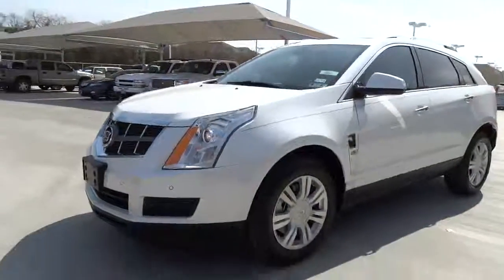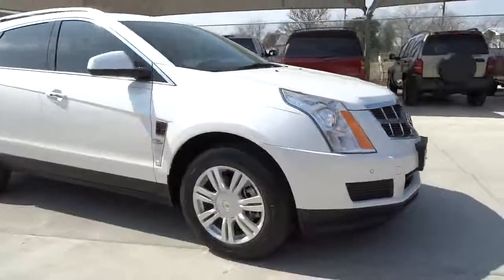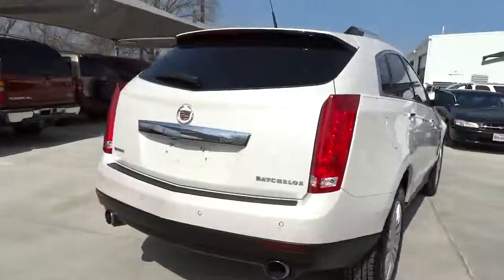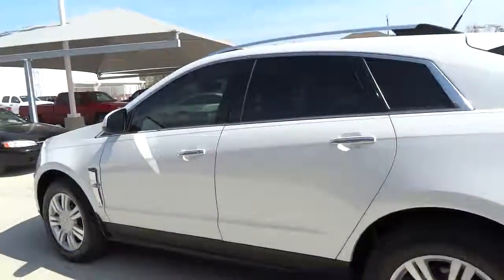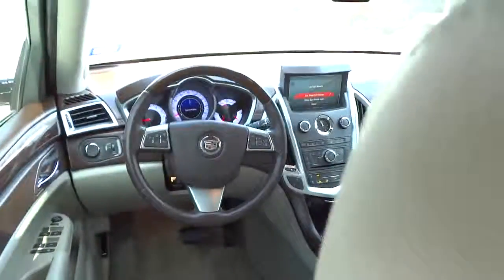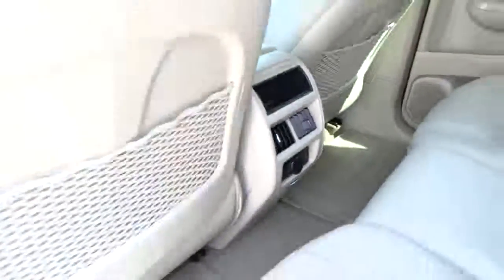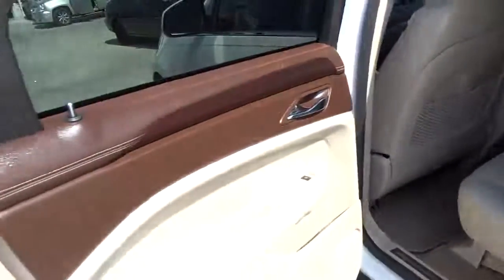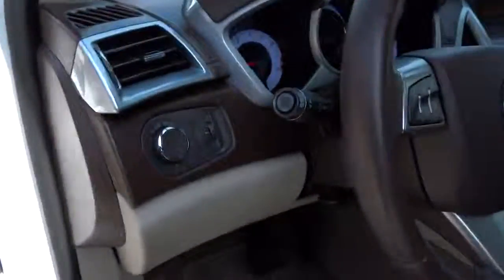2010 Cadillac SRX San Antonio, Houston, Austin, Dallas, Universal City C40204A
2010 Cadillac SRX  - Stock#: C40204A - VIN#: 3GYFNAEY1AS654025

Gunn Chevrolet
12602 IH 35 North